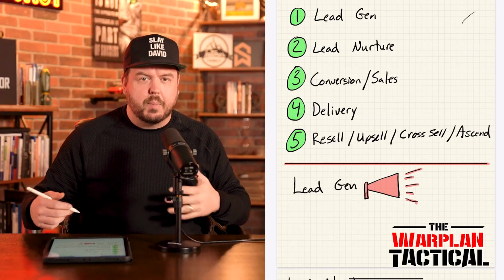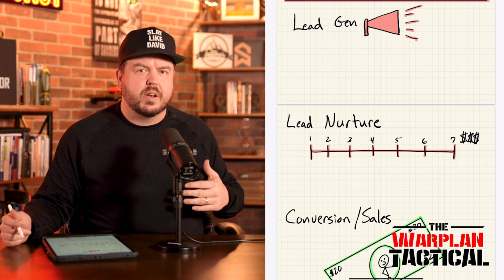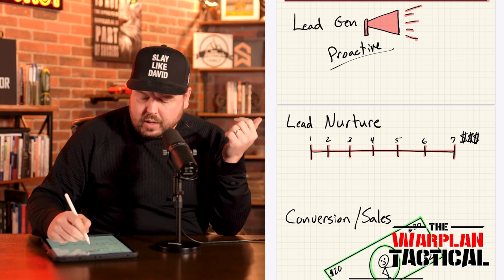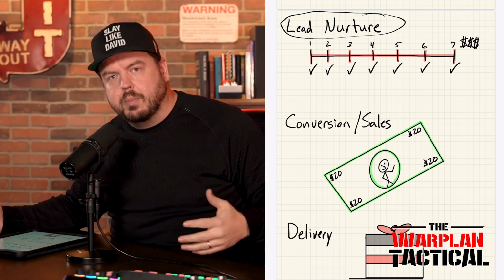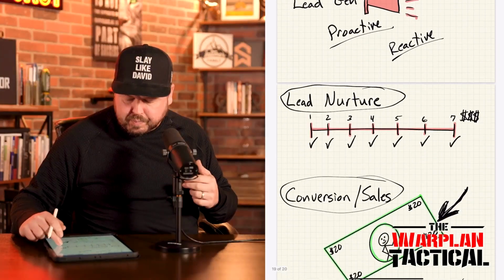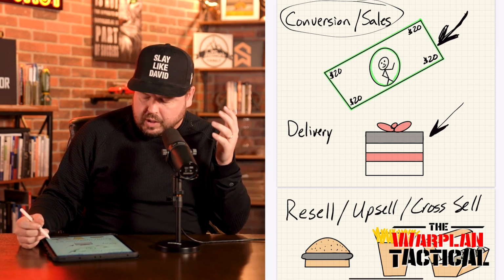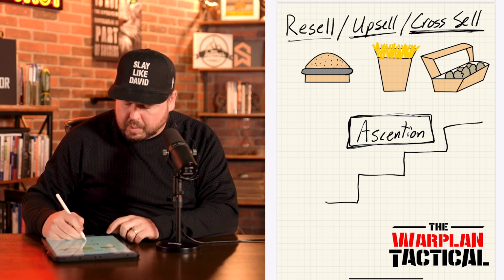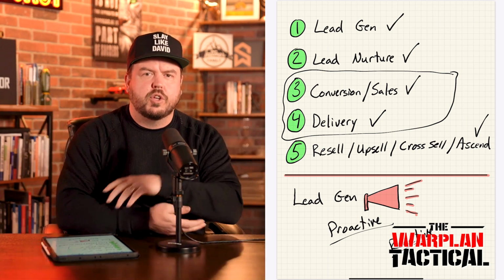How To Diagnose Your Business Problems And Make More Money - The WarPlan Tactical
Check out our free coaching community for family businesses, better than most paid programs. It offers real support to help you grow faster and make more money In this first Episode of The WarPlan Tactical, I'm going to show you how to diagnose your business problems and make more money. This WarPlan Tactical video is designed to help you take charge of your business and solve the problems that are preventing you from making more money.

Watch the video and learn how to identify the problems in your business, how to solve them, and what actions you need to take to increase your profits. This is an essential video for anyone who wants to improve their business skills and make more money!